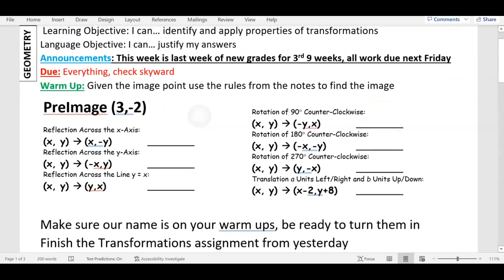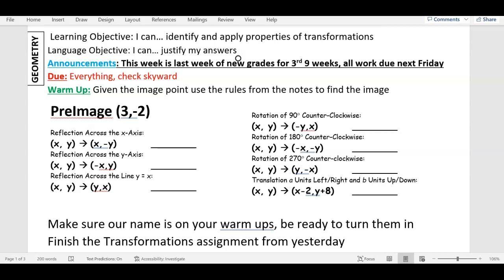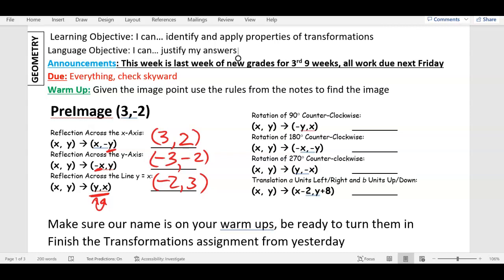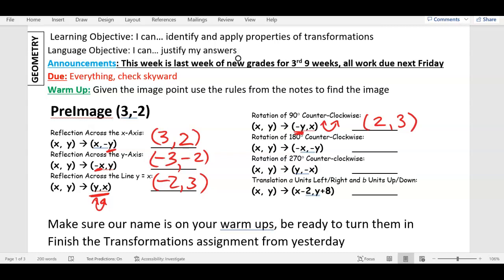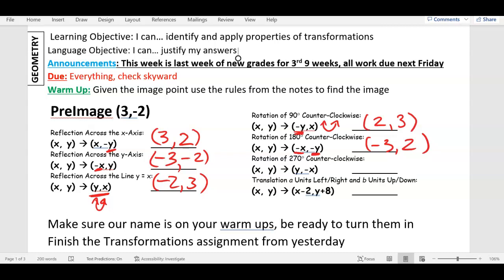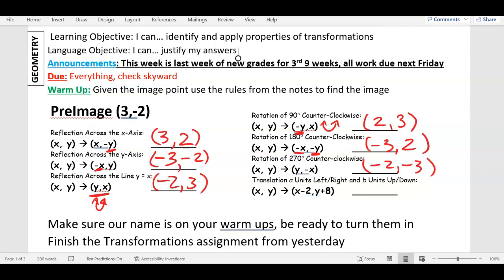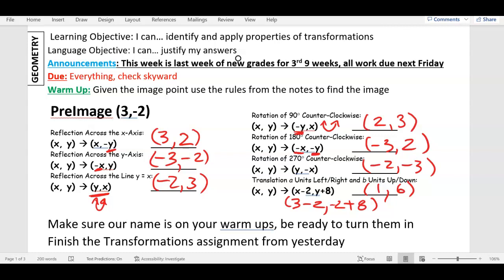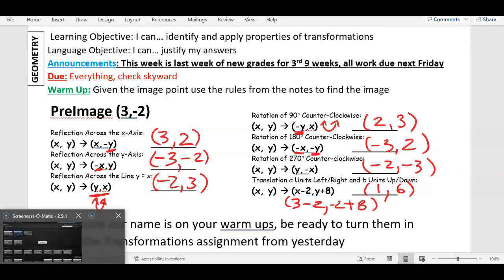2/25/22 GE Warm Up, Continue Transformations Assignment